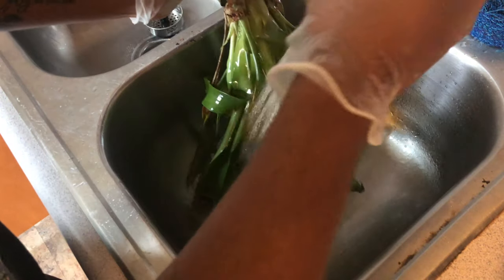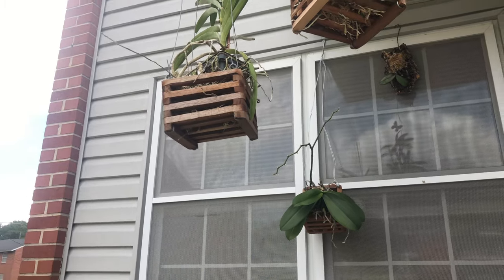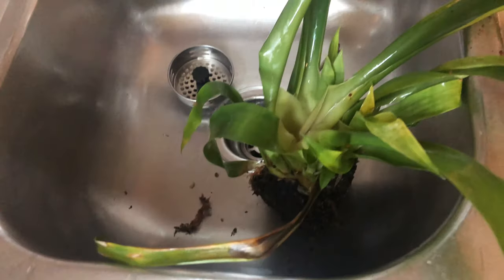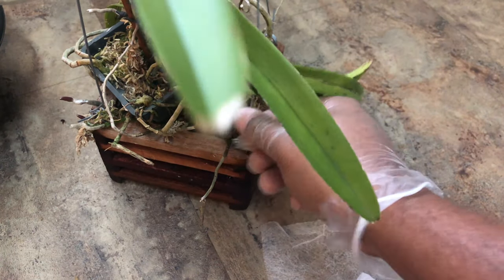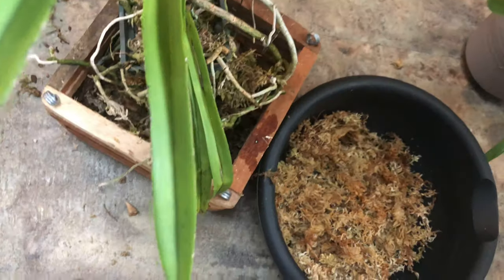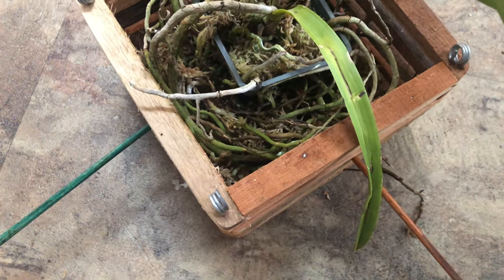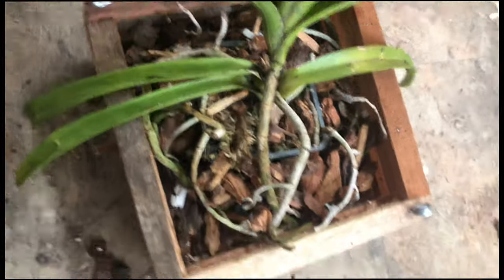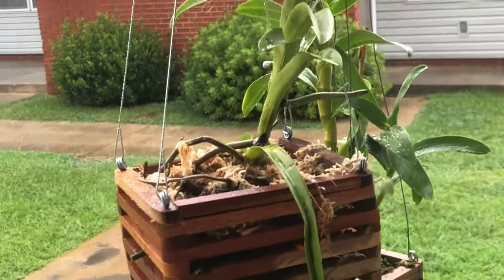Vanda Orchid Care Tips for Hanging Wooden Basket Outdoors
I had to repot my Vanda Orchid into a bigger wooden basket. I give Care Tips and Repotting Tips while my daughter and I repot our Vanda Plant. I grow my Vanda Outdoors in Alabama where we have a subtropical environment.